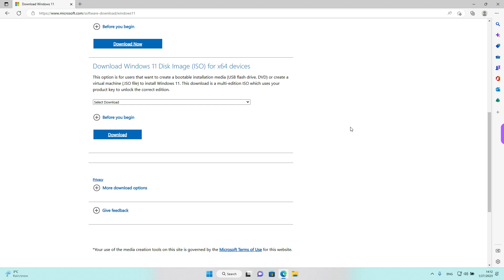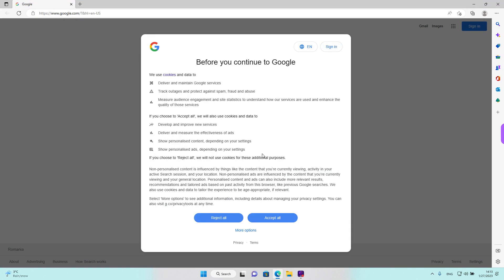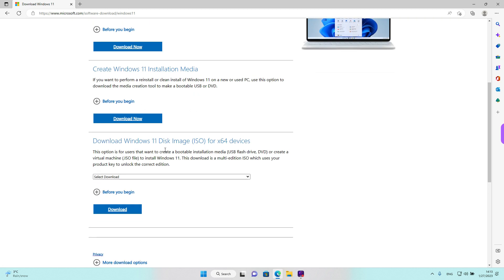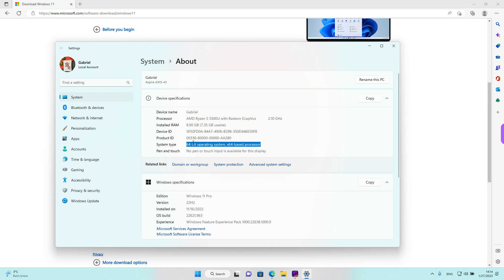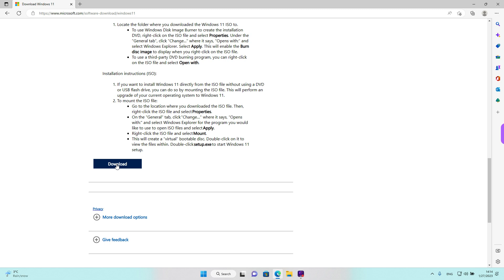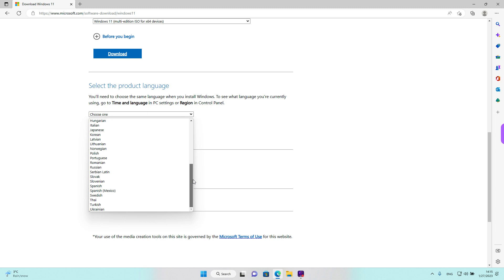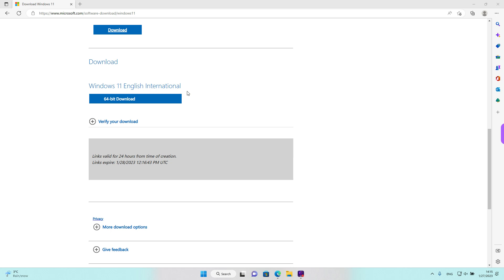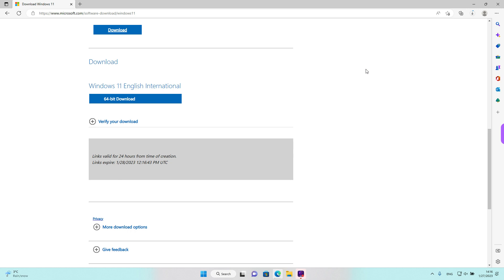Download Windows 11 x64 To Disk Image ISO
Are you looking for the best way to download Windows 11 x64 to your disk image ISO? With our handy video tutorial, we'll show you how easy it is to download and install this latest version of Windows. We'll take you through all of the simple steps from start to finish so that you can be up and running in no time. Watch our video now and get your computer ready for the newest features of Windows 11!